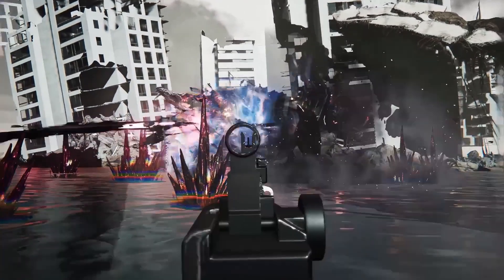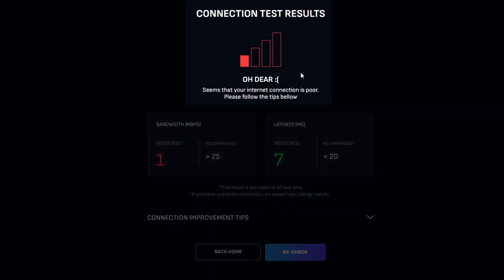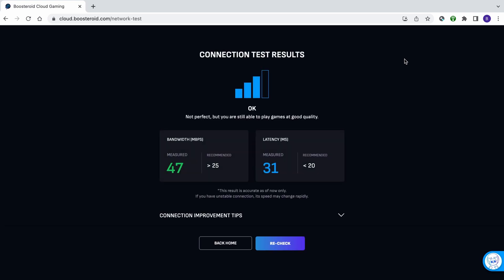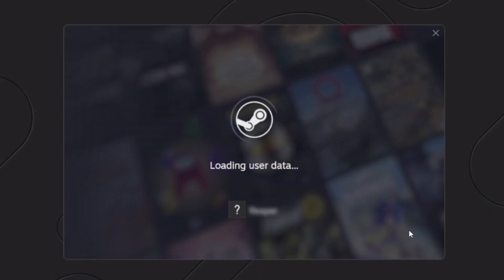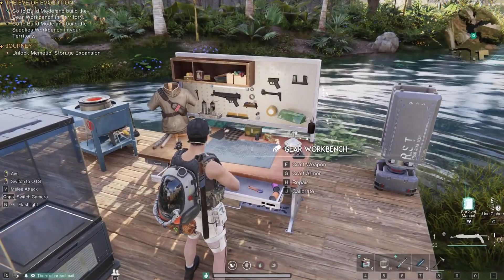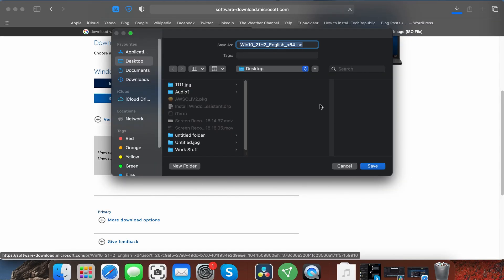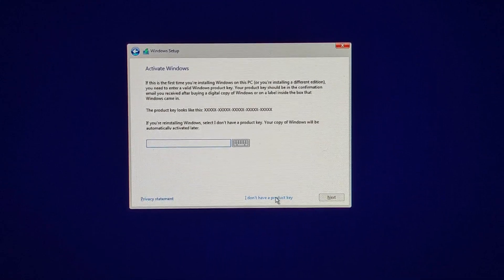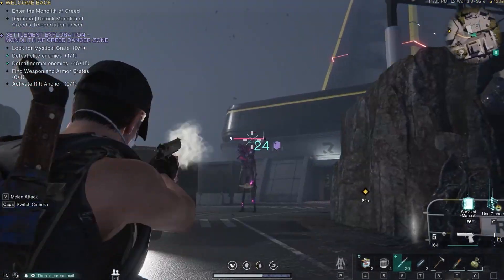Play Once Human on Mac M1 / M2 / M3 + Intel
In today's video, we'll tell you about three methods to play Once Human on a Mac. The first and second methods (which we recommended) involve the use of cloud gaming with Boosteroud and GeForce Now, which are services that let you stream the game over the Internet. The third method is to install Windows on an Intel Mac using Bootcamp and then download and run the game in a Windows environment.

Timestamps:

00:00 Introduction
00:24 Play Once Human on Boosteroid
02:26 Play Once Human on GeForce Now
03:02 Play Once Human with Boot Camp
04:58 Outro